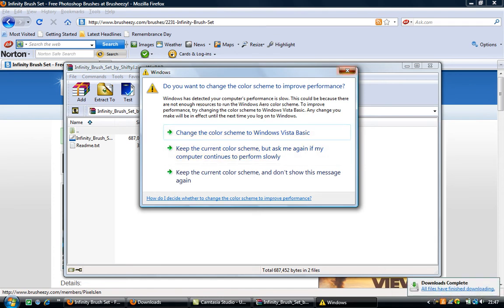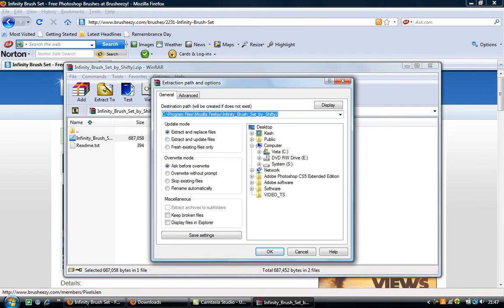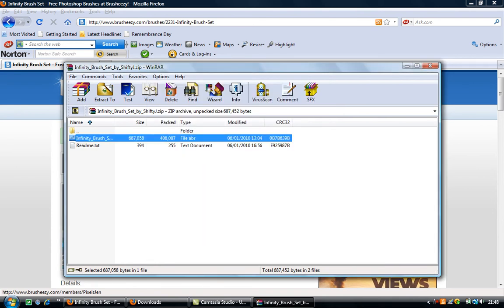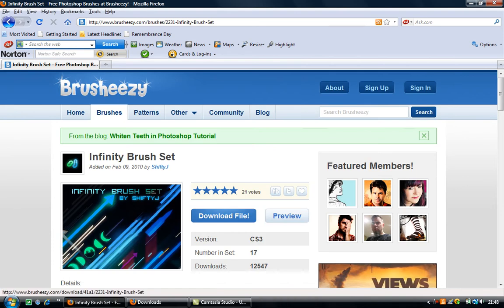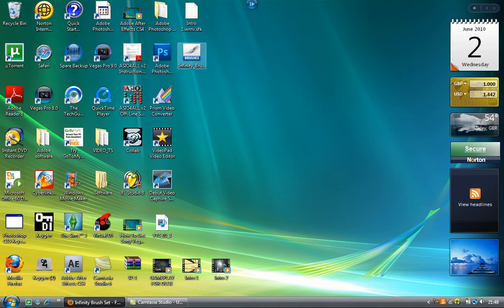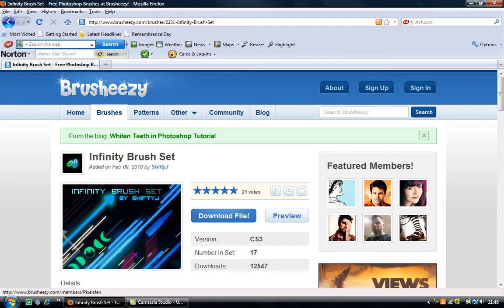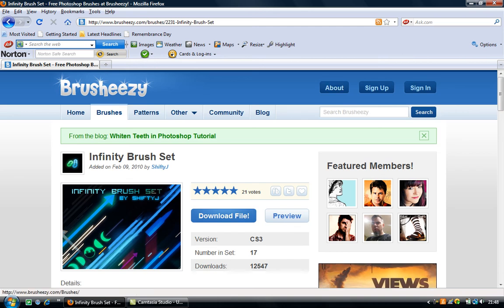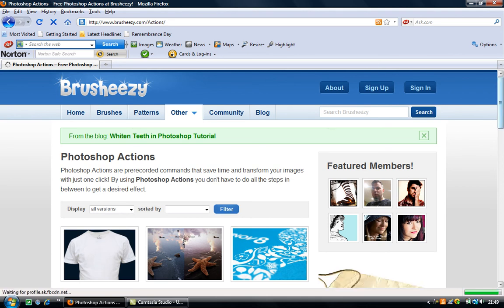Tutorial on how to get free Photoshop brushes For CS4 & CS5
This is a tut on how to get free photoshop brushes for CS4 & CS5.
I forgot to mention that you need photoshop open before installing the brushses